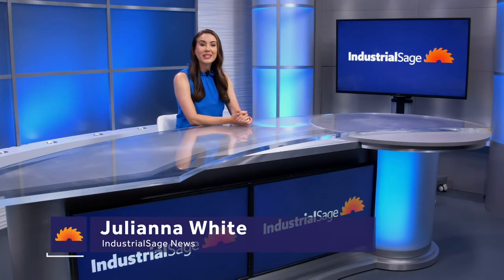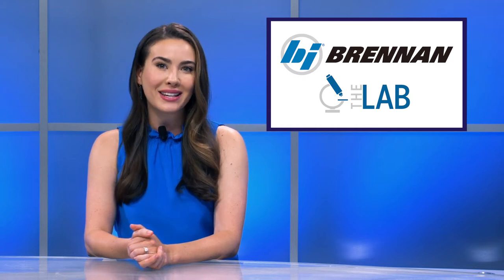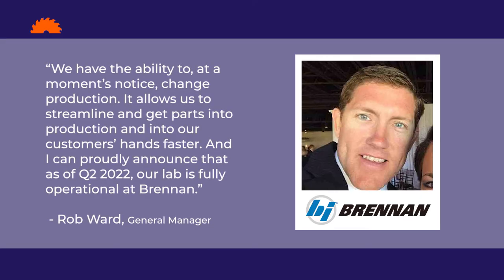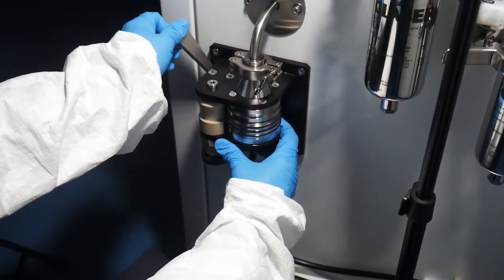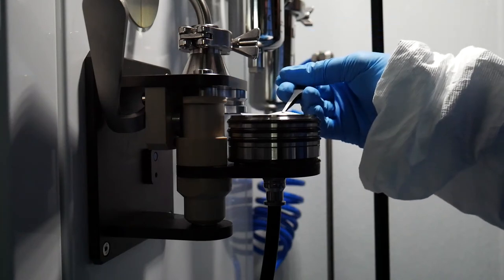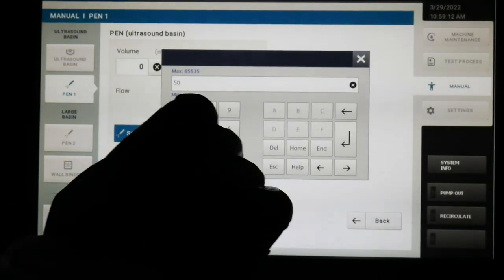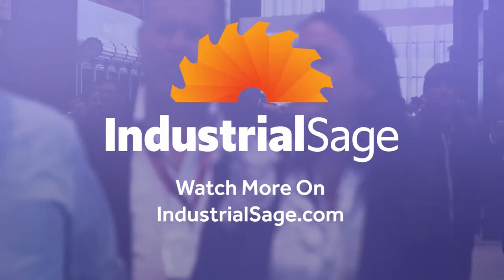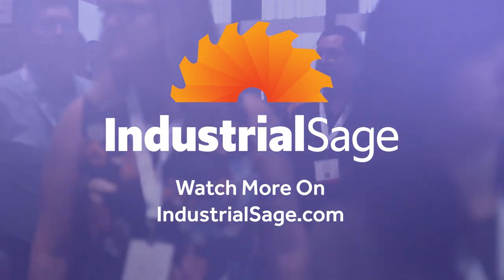Brennan Industries Completes New Lab and Clean Room for Contamination Testing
Brennan Industries has just announced the completed construction of a new lab and Clean Room, which has immense benefits especially for the aerospace industry. The new state-of-the-art facility has been designed in adherence to international standards for particulate contamination testing within a standard Class 8 environment. Clean Rooms like this one provide much-needed control to perform contamination-sensitive activities. This is specifically important to the aerospace industry, where traceability and quality are vital concerns due to the effect that contamination could have on safety and compliance.

Check out the full transcript, podcast episode, and blog article at industrialsage.com!